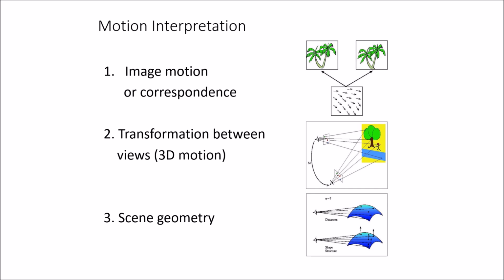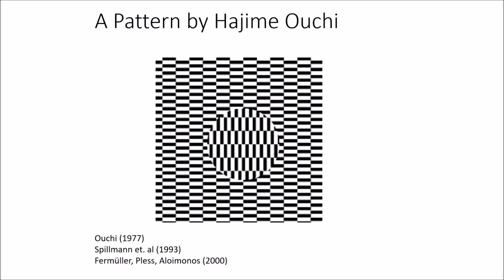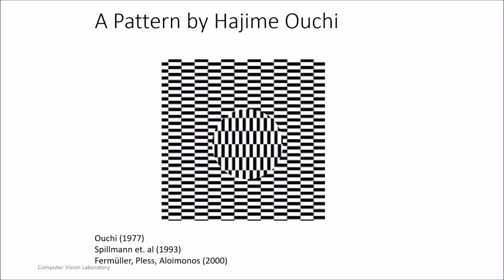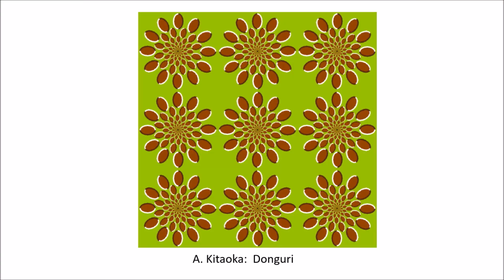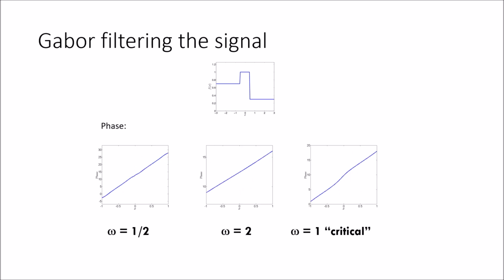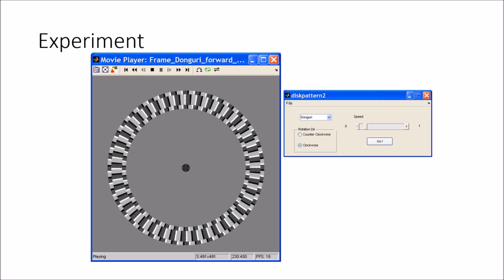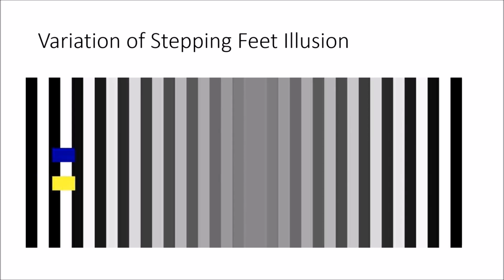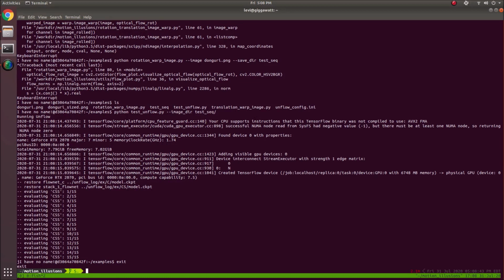Early motion pathway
Introduction to the project "Early motion pathway" at the 2020 Telluride Neuromorphic Cognition Engineering Workshop.